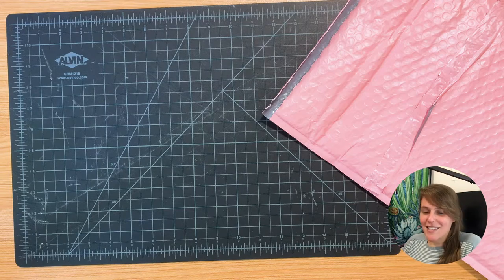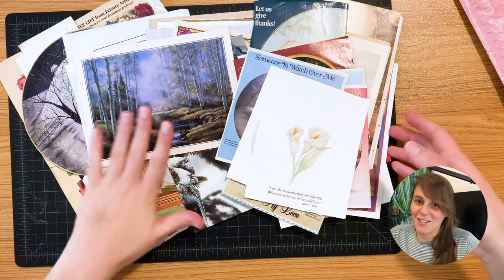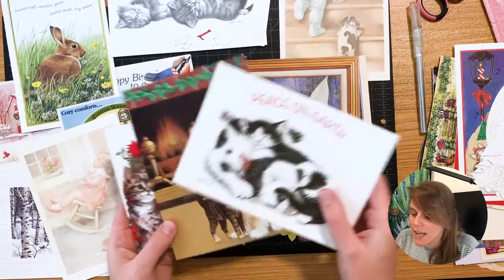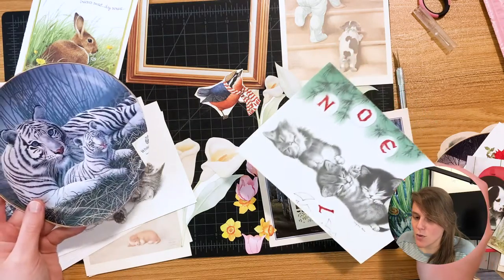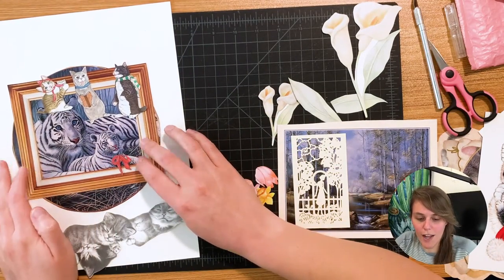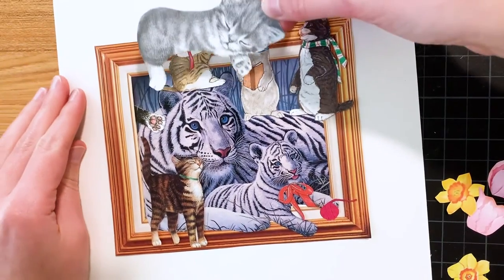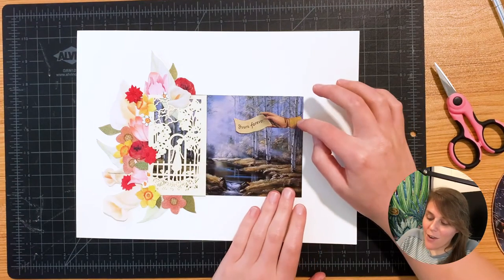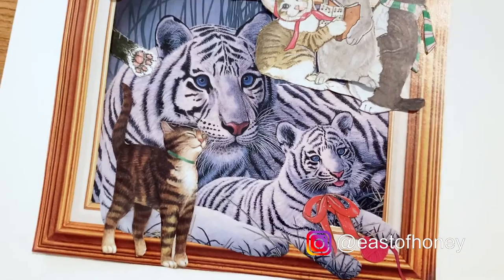Used Book Collage: Mystery Materials | Cut and Paste #7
Hi there! Follow along with me as I create a unique piece of art from random books and other printed materials. This week I wanted a challenge so I purchased a pile of mystery papers to collage with! It was such a challenge, but I think I was able to create two cool pieces of art.